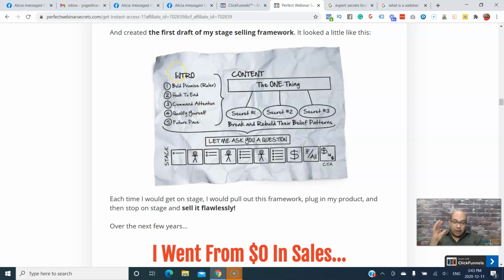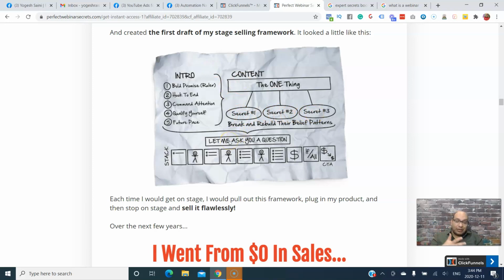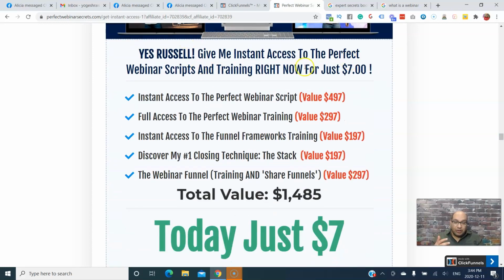Russell Brunson Perfect Webinar Script: Learn How To Sell Fast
The perfect webinar is a script template created by Russell Brunson for entrepreneurs to sell more products through presentations.

If you have ever bought anything from Russell Brunson or use the ClickFunnels software then you can say that the script worked on you. Russell Brunson Webinar

ClickFunnels currently has over 100,000 active users and many of them came through webinars and sales presentations leveraging the perfect webinar script template.

Russell Brunson Perfect Webinar Script  How to make a webinar

➛ Leave any questions/comments/videos that you'd like to see in the future below. 💬